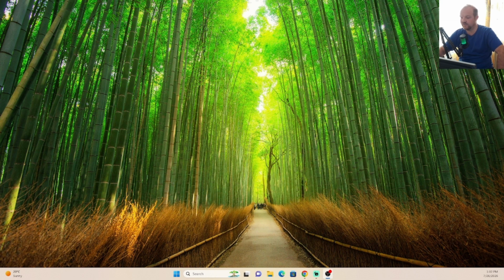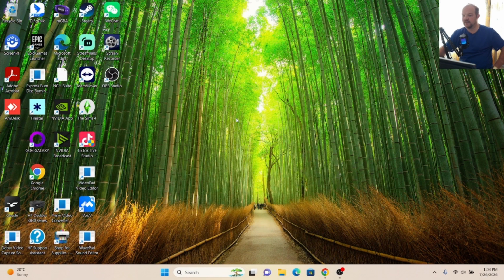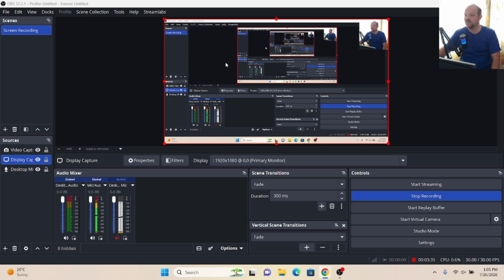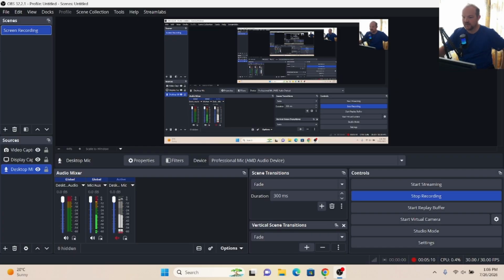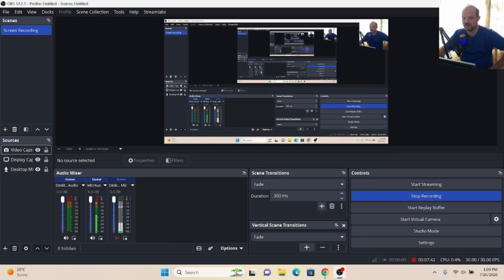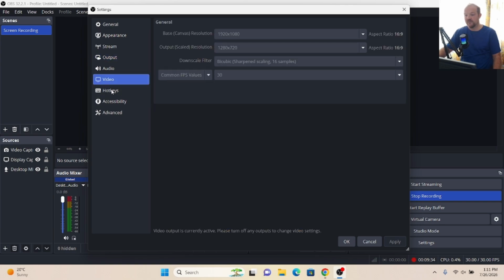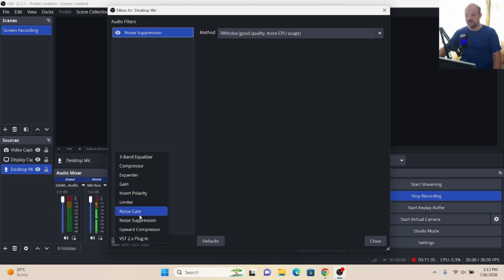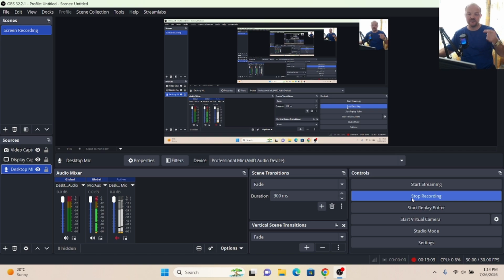Is Your OBS Setup Wrong? Fix It in 10 Minutes! | Complete Beginner Guide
🎥 Learn how to set up OBS Studio from scratch with this complete beginner-friendly guide!

If you've just downloaded OBS Studio and don't know where to start, this tutorial is for you. I'll walk you through every step of setting up OBS, understanding the interface, configuring the best recording settings, improving your audio, and recording your very first video.

Whether you're starting a YouTube channel, creating online courses, recording tutorials, streaming, or capturing gameplay, this guide will help you get started with confidence.

✅ Understanding the OBS interface

✅ Creating your first Scene

✅ Adding Sources

✅ Configuring the best OBS settings

✅ Converting MKV recordings to MP4

✅ Improving microphone quality with audio filters

✅ Recording your very first video

✅ Essential beginner tips before you hit Record

⏱ Chapters
00:00 Introduction
00:27 Downloading & Installing OBS Studio
02:00 Opening OBS Studio
02:47 Why Does OBS Show an Infinite Mirror Effect?
03:15 Understanding the OBS Interface
04:24 Creating Your First Scene
04:56 Adding Your First Source
06:44 Configuring the Best OBS Settings
08:42 Converting MKV to MP4
09:05 Improving Your Audio with Filters
10:07 Essential Pre-Recording Checklist
10:43 Recording Your First Video
11:22 Final Thoughts & Next Steps

🚀 Welcome to Tech Explained with Amandus!

My goal is simple: Making Technology Simple.

If you're looking for easy-to-follow tutorials without confusing technical jargon, you're in the right place.

On this channel you'll find step-by-step guides covering:

💻 OBS Studio

🎥 Google Meet

👨‍💼 Microsoft Teams

🎙 Zoom

🪟 Windows

📊 Microsoft 365

☁️ Google Workspace

📱 Productivity Software